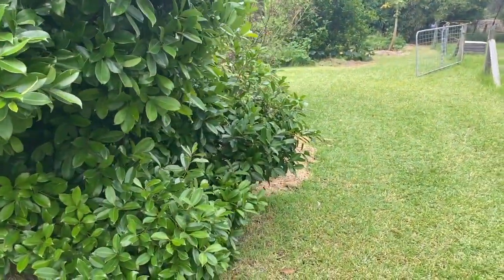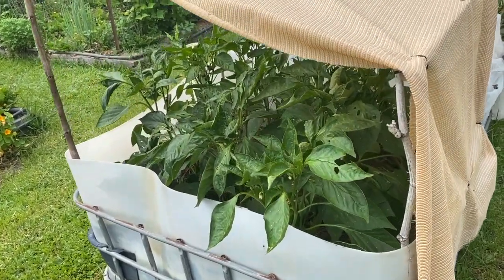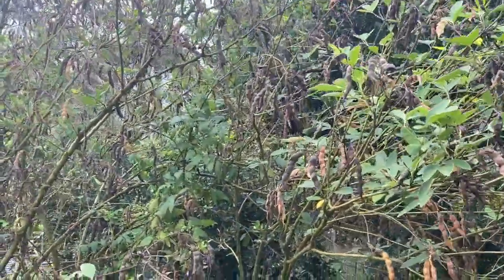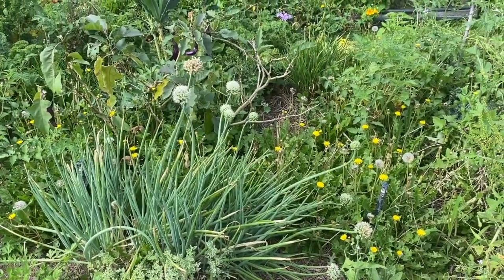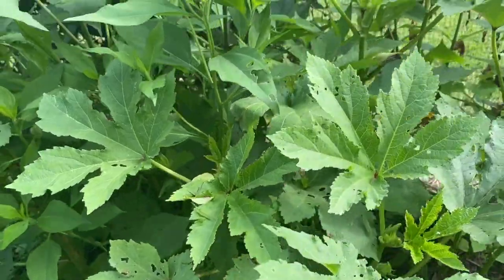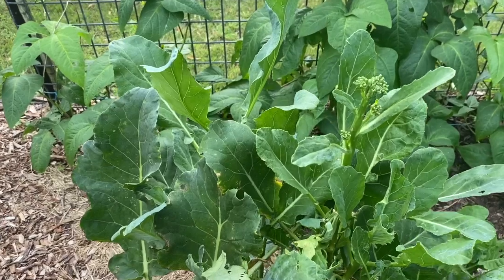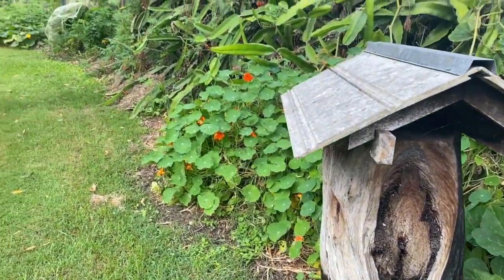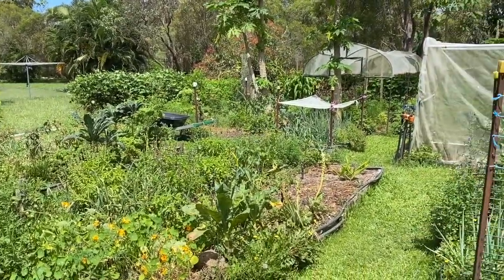Summer Kitchen Garden tour (Zone1)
This video is a brief tour of our Summer Kitchen Garden or zone 1 for the permaculturists going through the different plants we grow here to suit the season and also provide us up to 90% of our food. plants such as Cassava, Winged Bean, Purple Snake Bean, Madagascar Bean as well as favourites such as Capsicum, Chilli, Pumpkin, Basil etc.
If you would like any further information on what we grow just get in contact with us via youtube facebook or instagram.
NEW GUINEA BEAN (Lagenaria siceraria), which is neither from New Guinea  nor is it even a bean! it's actually from Africa -  It's actually a climbing edible gourd or squash - a member of the cucurbit family.
If you let them grow as big as they want to, they'll get to a metre plus long and five kilograms. However, if you want to eat them as a vegetable, you harvest them anywhere from around 30 to 60 centimetres long.
Their flesh, if you eat it raw, tastes like a cross between zucchini and cucumber - nicer than raw zucchini.
CASSAVA (Manihot esculenta) is the third-largest source of food carbohydrates in the tropics, after rice and maize.[3][4][5] Cassava is a major staple food in the developing world, providing a basic diet for over half a billion people.[6] It is one of the most drought-tolerant crops, capable of growing on marginal soils. Nigeria is the world's largest producer of cassava, while Thailand is the largest exporter of cassava starch. The most commonly consumed part of the cassava plant is the root, which is incredibly versatile. You can eat it whole, grated, or ground into flour to use it in bread and crackers.
Cassava root is also used to produce tapioca, a type of starch, as well as garri, a product similar to tapioca. It’s important to note is that you must cook cassava root before eating it, as it can be poisonous if consumed raw.
WINGED BEAN (Psophocarpus tetragonolobus), also known as Goa bean, four-angled bean, four-cornered bean, Manila bean, Mauritius bean is a tropical legume plant native to New Guinea. It grows lavishly in hot, humid countries such as the Philippines and Indonesia to India, Burma, Thailand and Sri Lanka.
Almost all the parts of the plant including immature pods, mature seeds, tender leaves and shoots, flowers and tubers are used in the East-Asian cuisine. Leaves can be eaten like spinach, flowers can be used in salads, tubers can be eaten raw or cooked, and seeds can be used in similar ways as the soybean. Wing beans offer an abundance of essential nutrients, including protein, complex carbohydrates, B vitamins, calcium, iron and fiber due to which it is found grown throughout the world.
PURPLE SNAKE BEAN  (Vigna unguiculata ssp. sesquipedalis), also known as long bean, yard-long bean and asparagus bean, is a member of the Fabaceae family. Snake beans come from Asia and have evolved in tropical and subtropical climates. So in Australia they grow happily even in the hottest areas.
MADAGSCAR BEAN (Phaseolus lunatus syn. P. limensis) A vigorous climbing tropical lima bean, which will last for many years in the ground. It is excellent at coping with wet, humid conditions. There is usually little pod production in the first year but it is prolific after that. It is tolerant of a wide variety of soil types. Madagascar bean needs a sturdy trellis as it grows vigorously. This is an excellent hardy bean for warmer climates as it dies backs and re-shoots every year. The beans (not the pods) can be eaten fresh, while still white before any colour shows. They also dry well on the vine to a beautiful speckled red and white bean that can be stored for winter soups and casseroles.